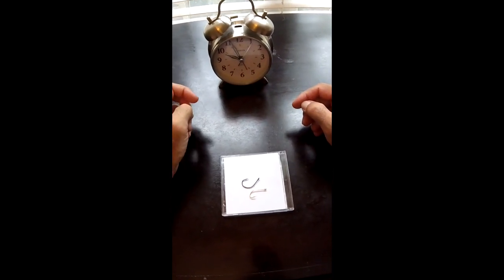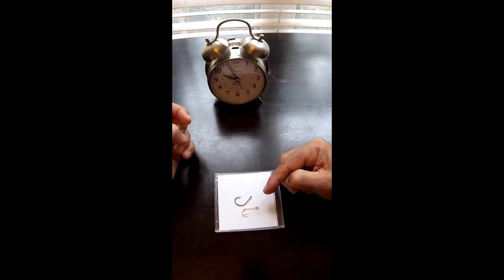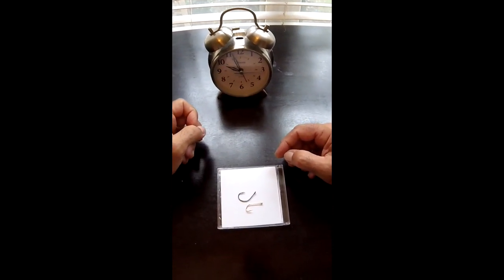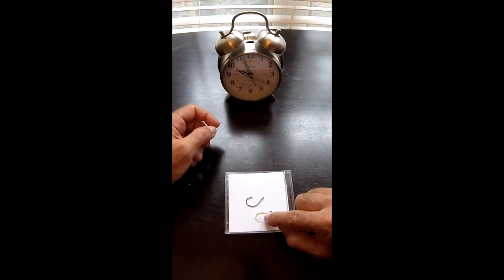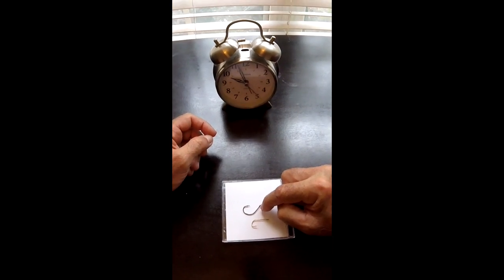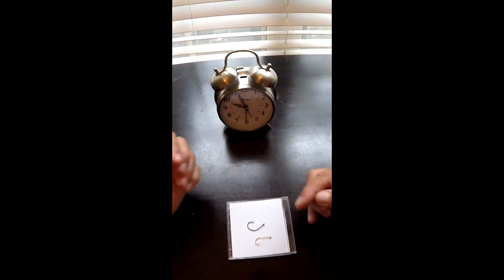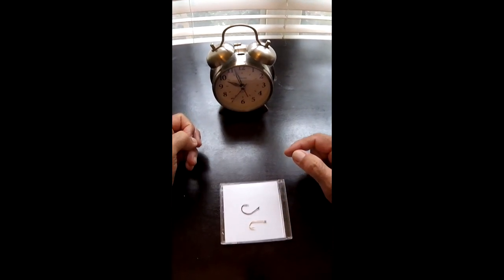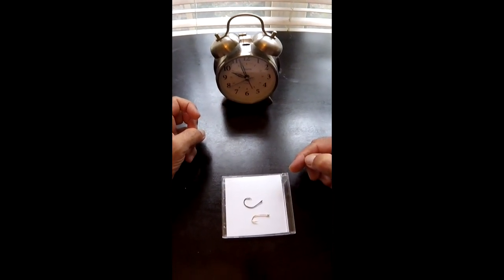Best Hook Size for Sheepshead and Mangrove Snapper